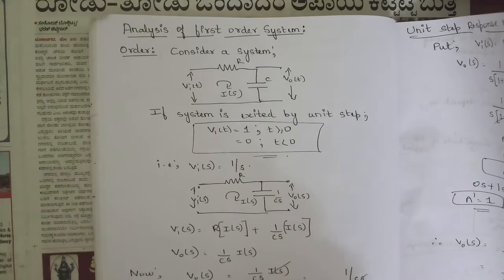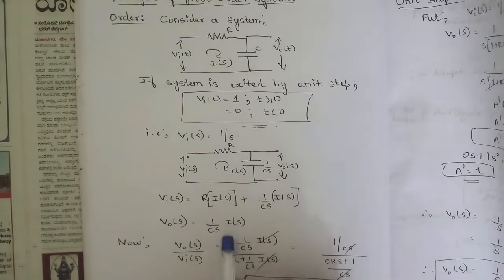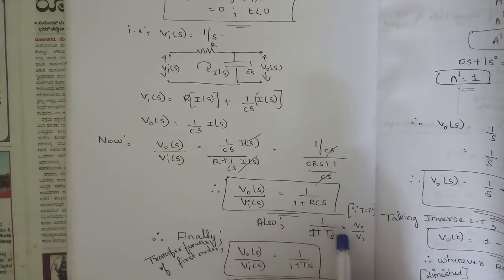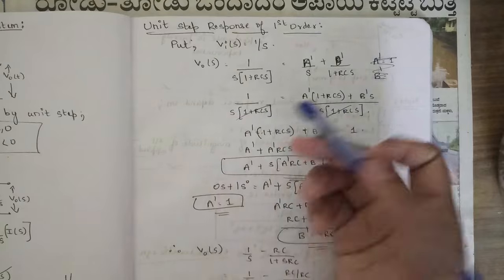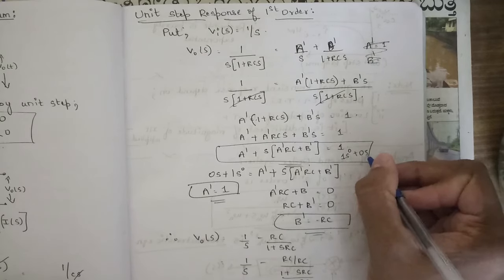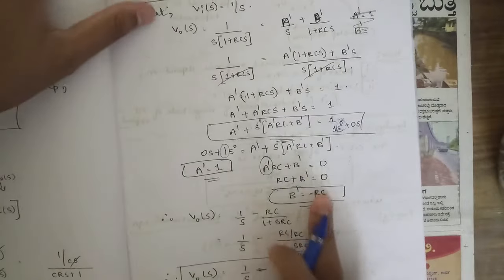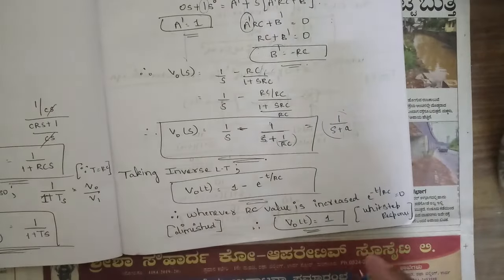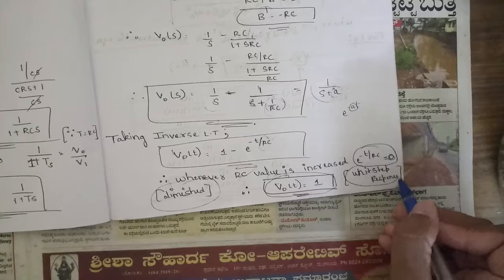6 First Order Control System Derivation Explained Module 3 4th Sem Control System ECE 22 Scheme VTU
#6 1st Order Control System Concept Explained Module 3 4th Sem ECE 2022 Scheme VTU BEC403

Time Stamps:
0:00 Analysis of 1st order C.S
3:10 Unit Step Response of 1st Order

Unit step response of Firstand Second order Systems
Time response specifications
Time response specifications of second order systems
steady state errors and error constants
Introduction to PI, PD and PID Controllers